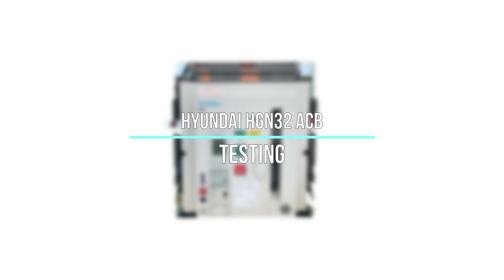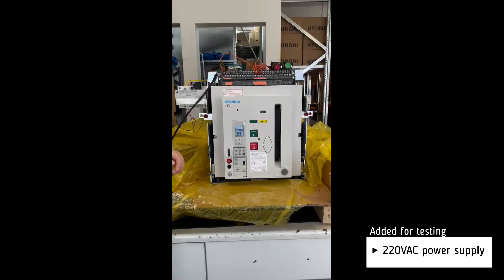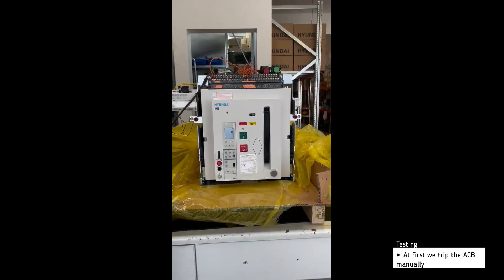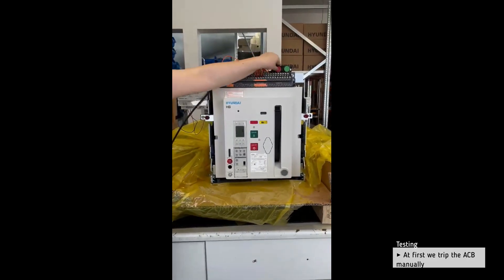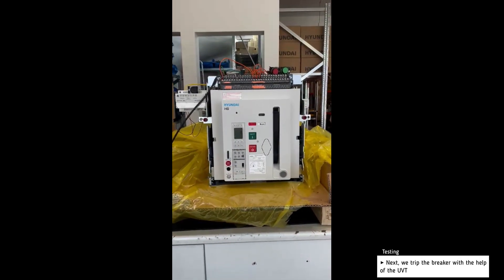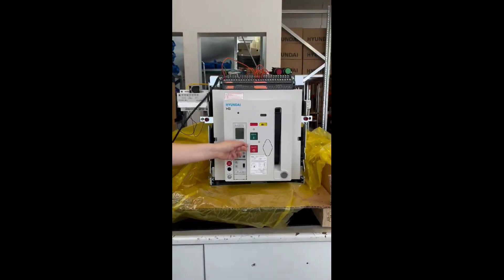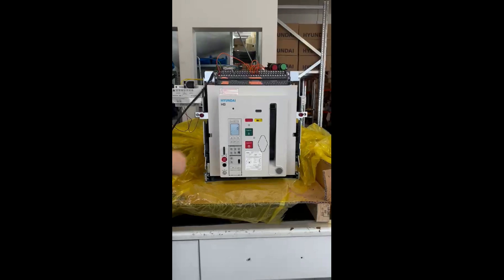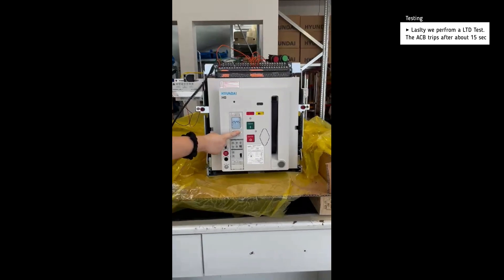Hyundai HGN32 ACB (1) Testing